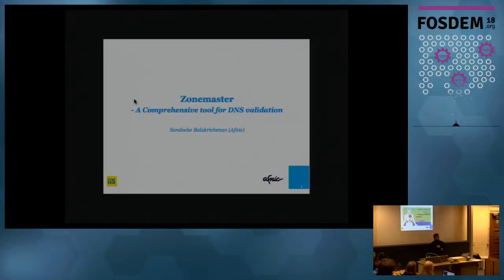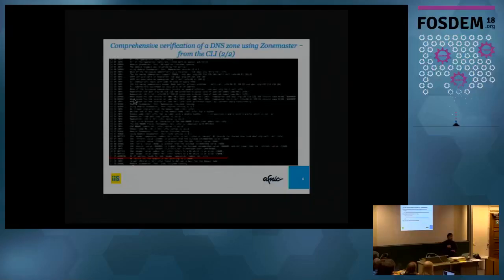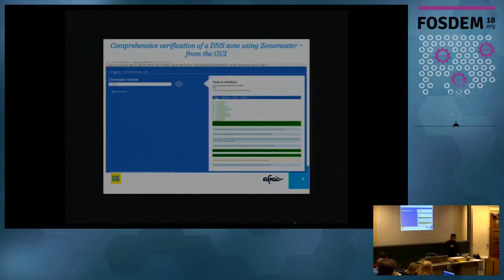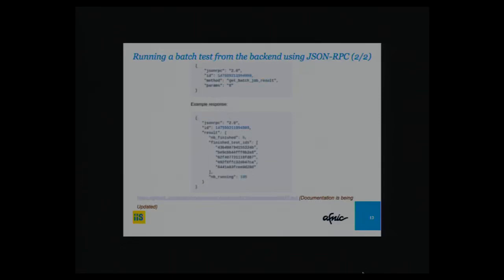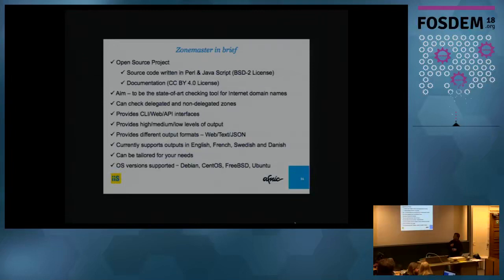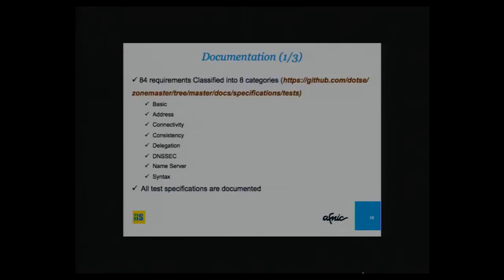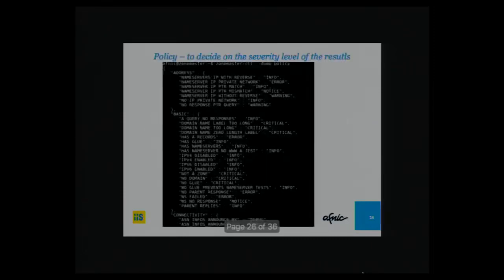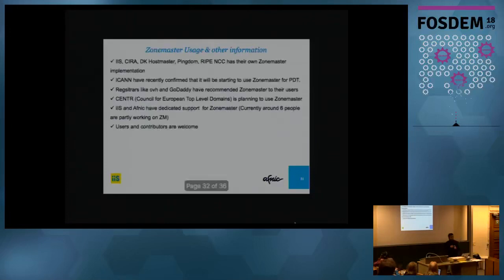Zonemaster Comprehensive tool for DNS validation